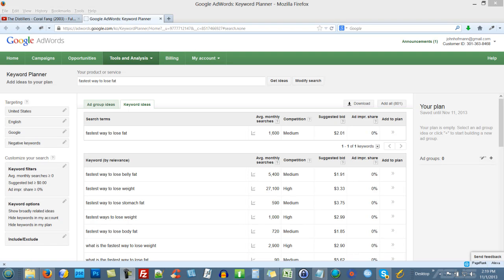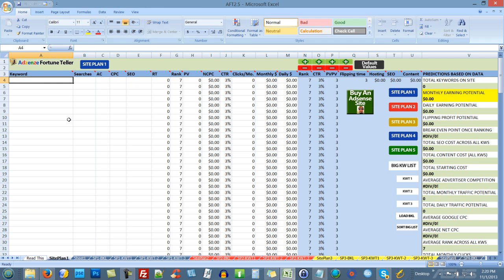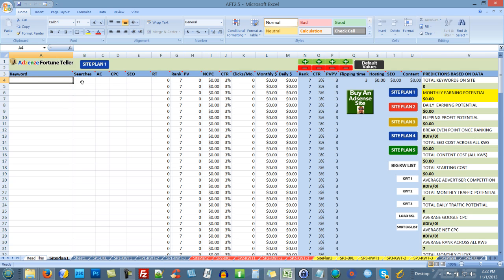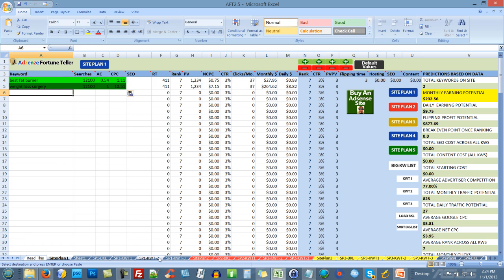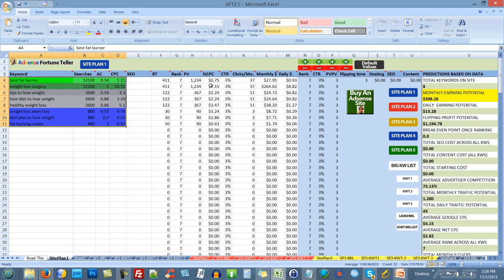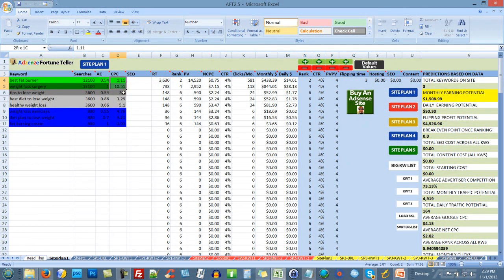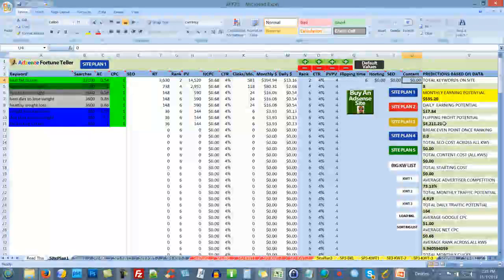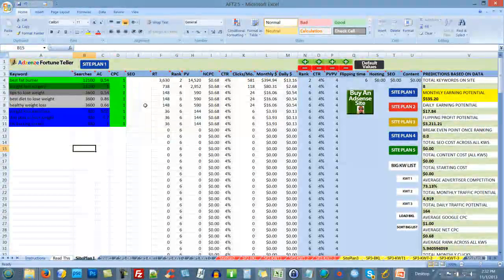AFT2 5 DEMO